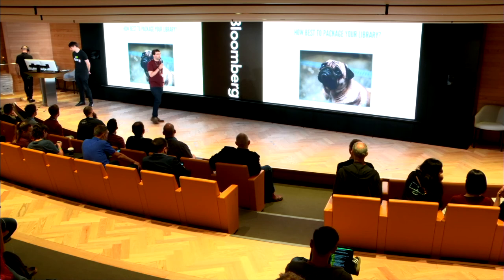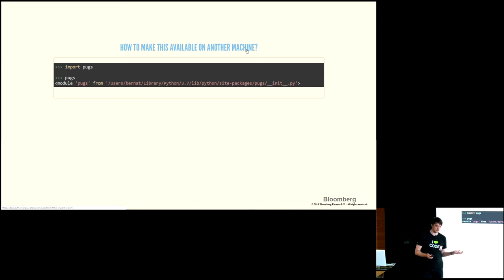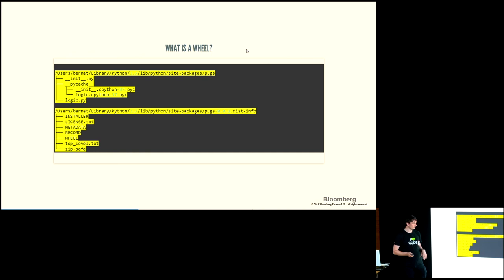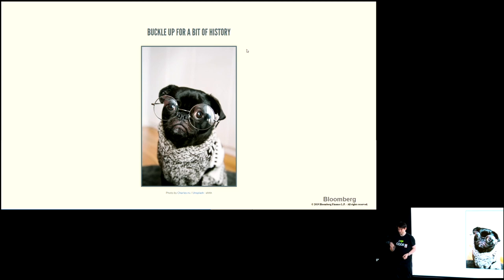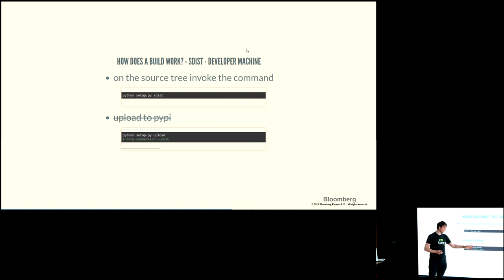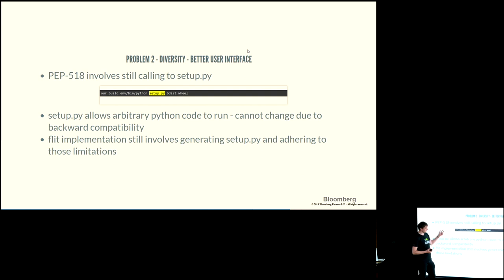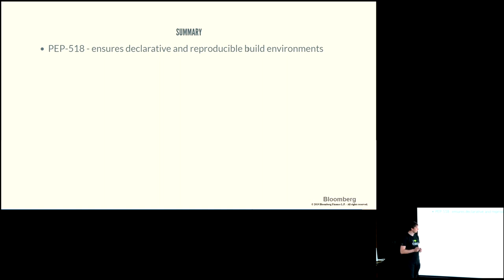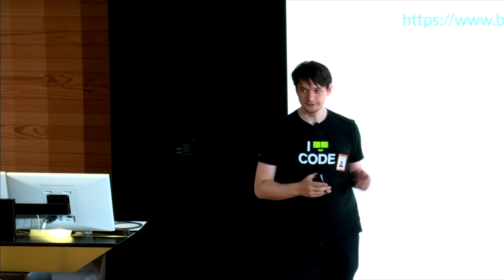How to best package your library? - Bernát Gábor - PyLondinium19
One of the most fundamental principles of programming is "don't repeat yourself." Join me in finding out how you can achieve sharing code across projects by creating libraries and what tools/components you can use. We'll learn about how the cheese shop, pip, twine, setuptools, flit and poetry all fit together (past, present, and future); and how the infamous PEP-517 and PEP-518 try to make this a much more pleasant experience for everyone.

I am targeting this talk at developers who have some level of Python knowledge and want to find out what's the best way to package and distribute their libraries. It will also help developers who have been using setuptools happily for the last few years, but want to learn about other ways to do this (aka choose the best tool for the situation - rather than choose whatever your hammer is). People will leave the talk with a good grasp of the state of the Python packaging ecosystem and where it is heading. A concise outline goes as follows:

* How to share code - quick, high-level overview of libraries
* What is a library
* The difference between source tree/VCS/source distribution/wheel
* How we share libraries (how pip/twine/pypi/venv interact)
* Builders
* setuptools
* flit (3 minutes)
* poetry (2 minutes)
* PEP-517/PEP-518 to unify them all
* What it is, how it does
* pip support level
* tox support level
* Summary/Questions